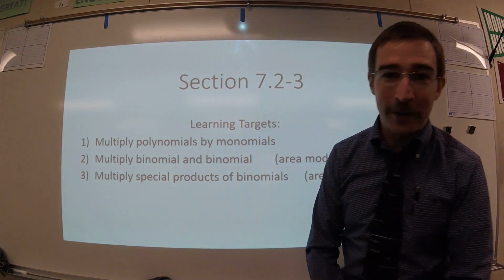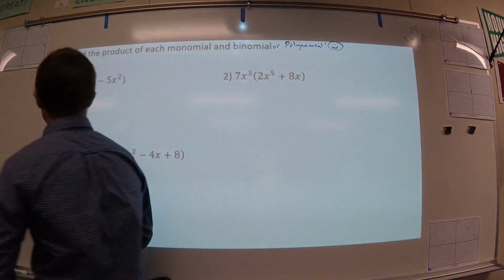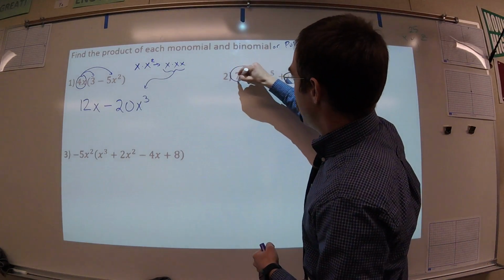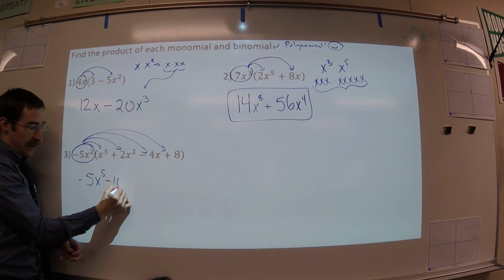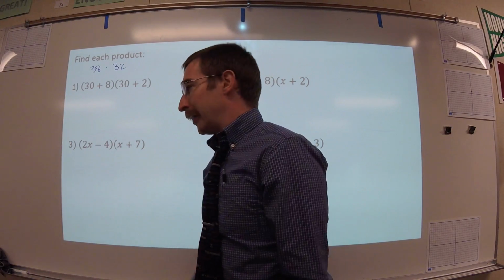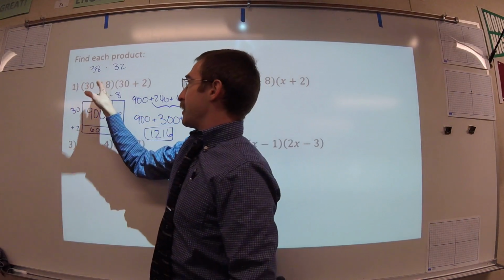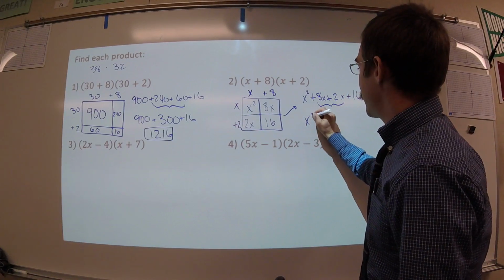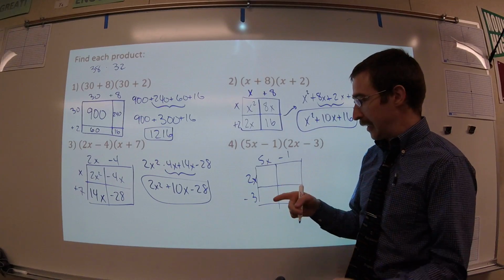7.2-3 - Multiplying polynomials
Examples of multiplying:
monomial x polynomial
binomial x binomial

For some reason, my GoPro won't record a video that is longer than 12 minutes, so here's the first 12 minutes of the video. Example 4 is unfinished. Sorry!